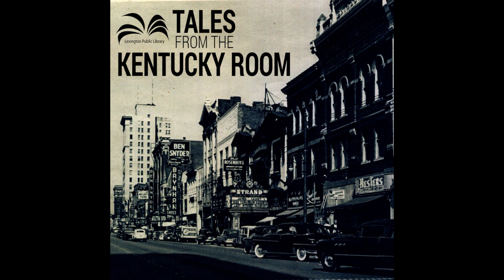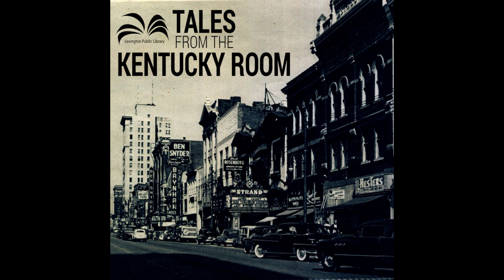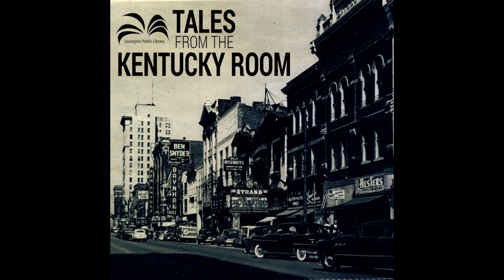Library Building History (2022)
Mariam and Wayne talk about the history of Lexington Public Library spaces, from its beginning as a subscription library in 1795 to the building project for the new Marksbury Family Branch (formerly Village Branch) now in 2022.

Tales From The Kentucky Room
Episode 68